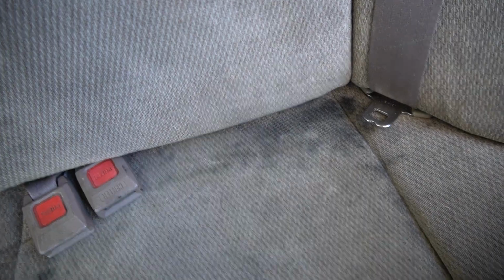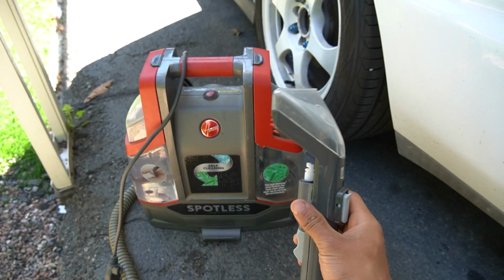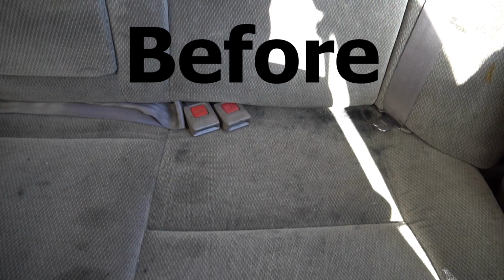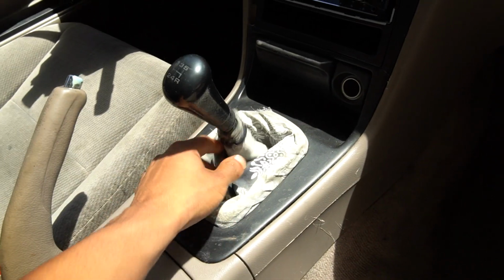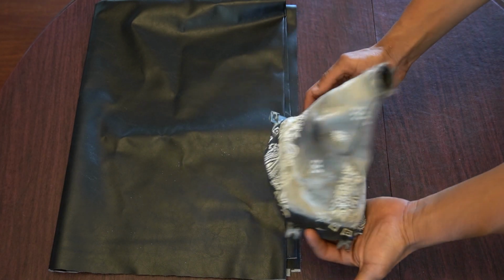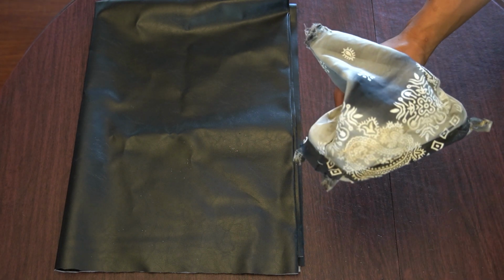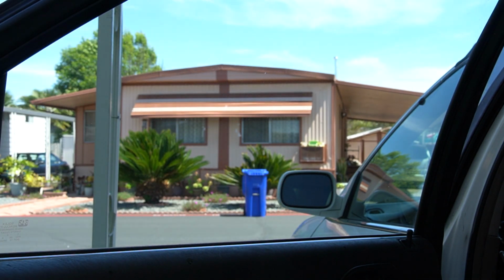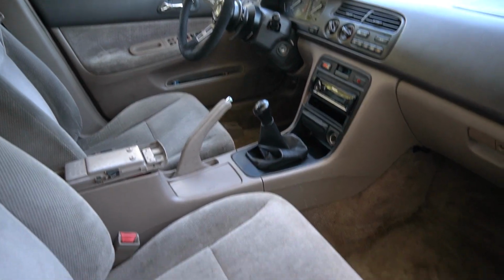Make Any Old Car Feel New Again!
Products Used:
- Extractor Vacuum
- Chemical Guys VRP
- Chemical Guys Glass Cleaner